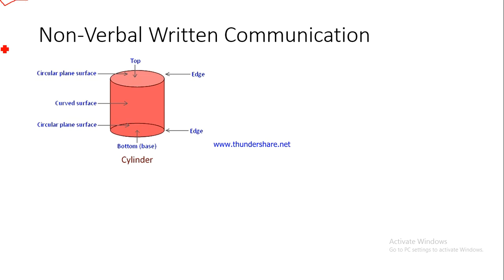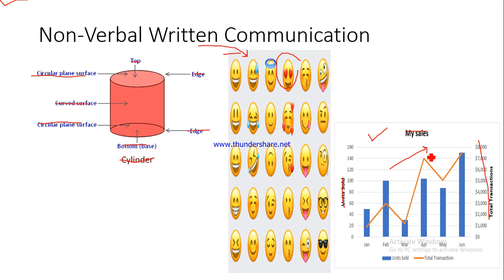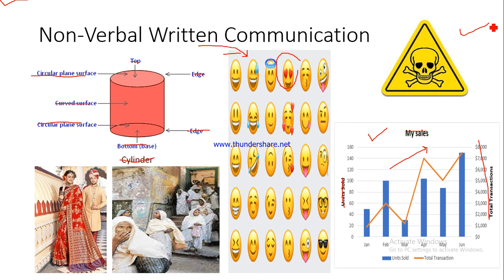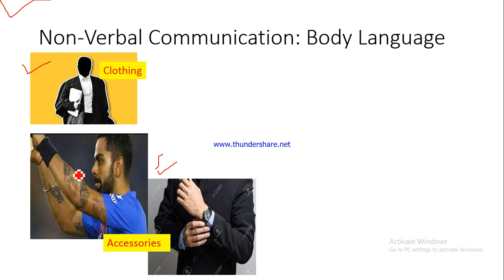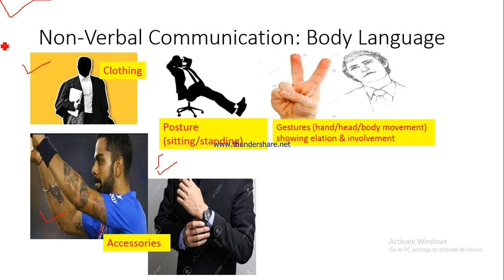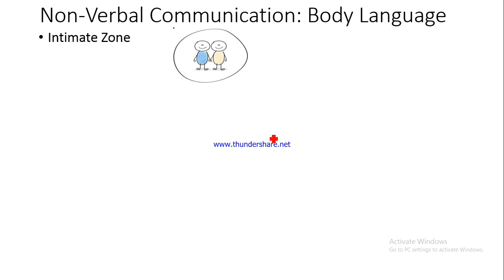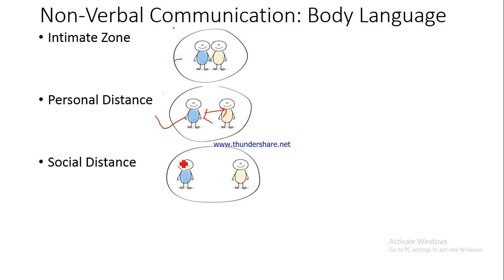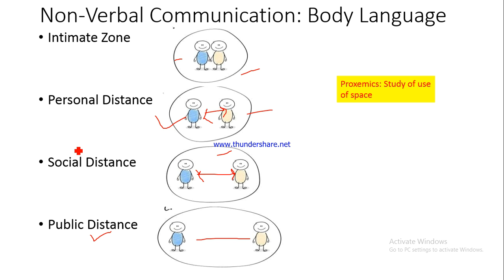(14) Non-Verbal Communication: Written & Non-Written